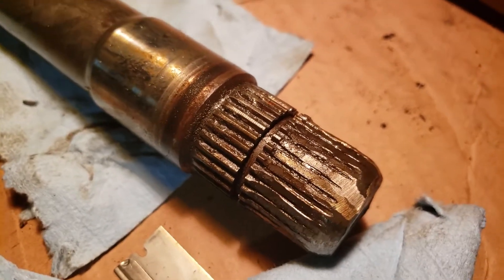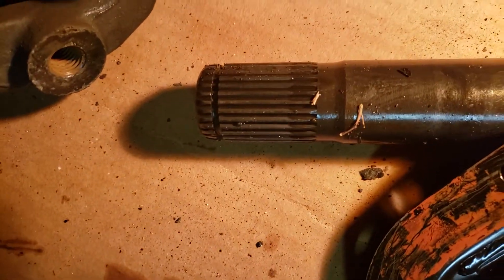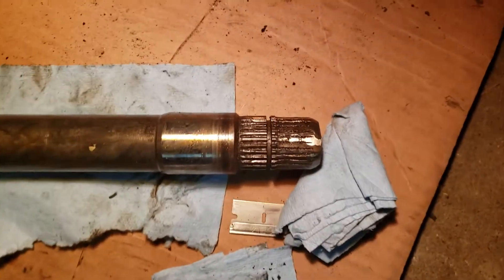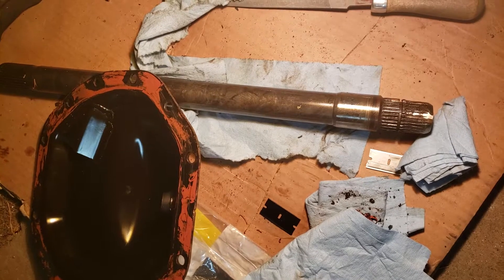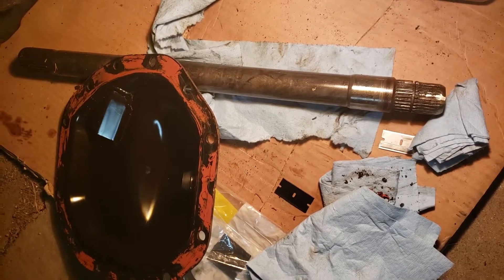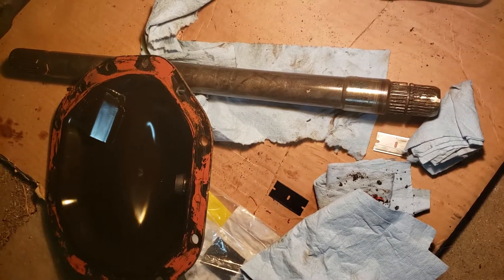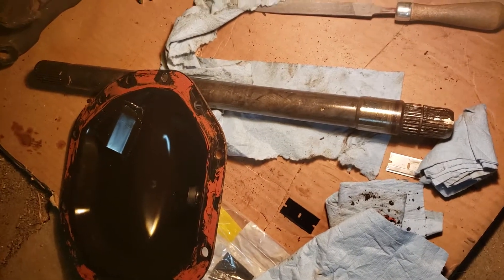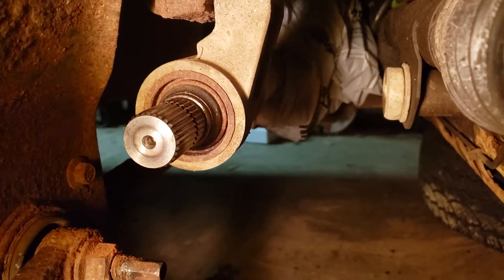Ram 1500 Intermediate shaft replacement